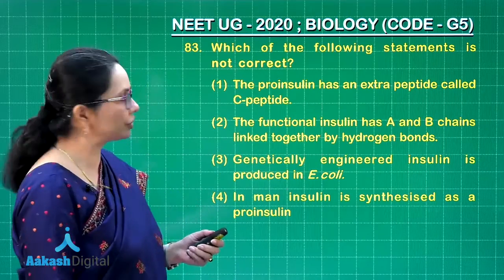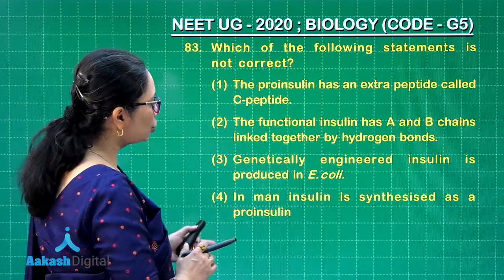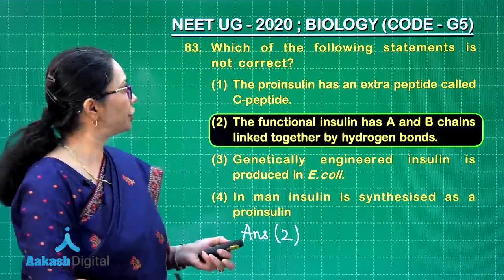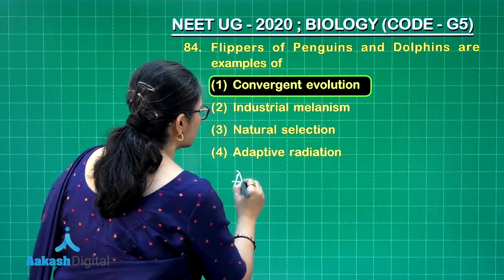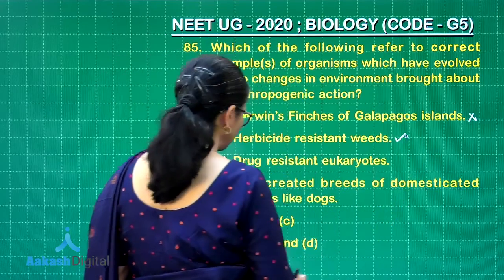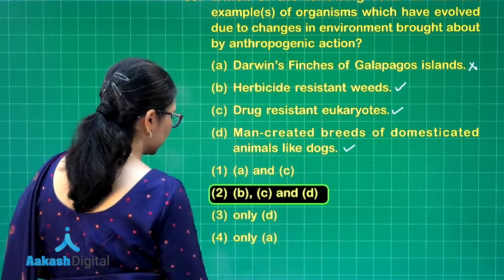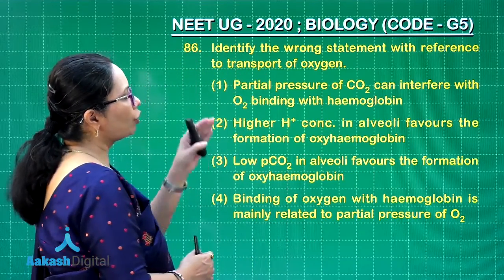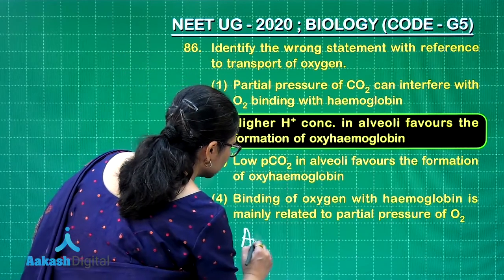NEET UG 2020 SOLUTIONS CODE G5 BIOLOGY Q 83 to 86